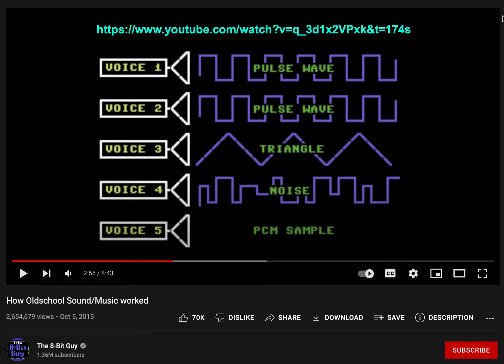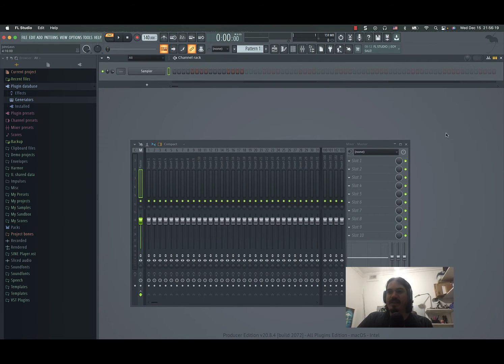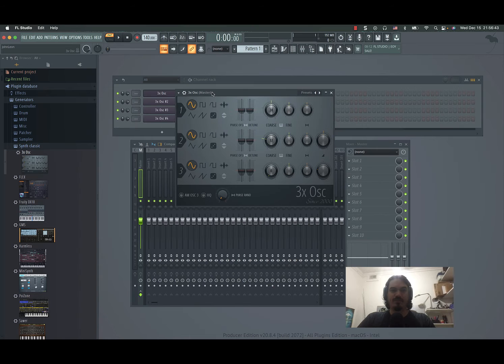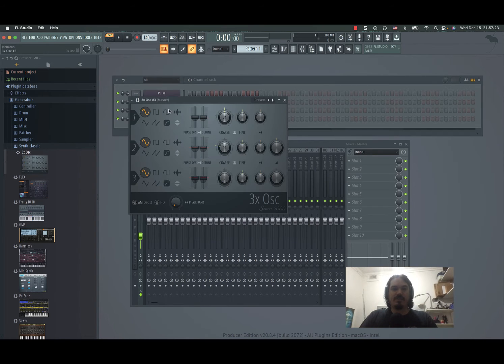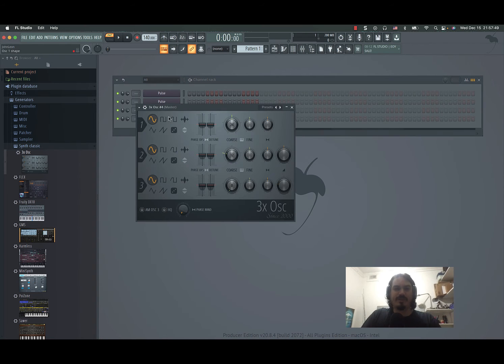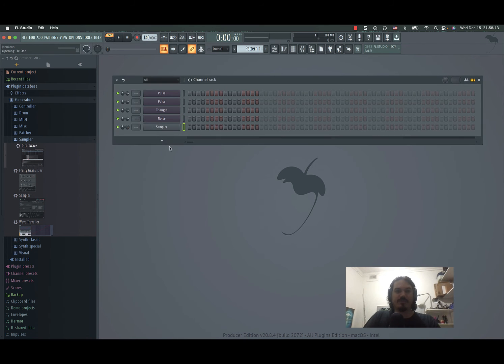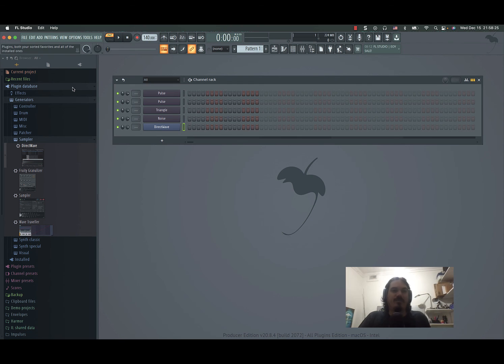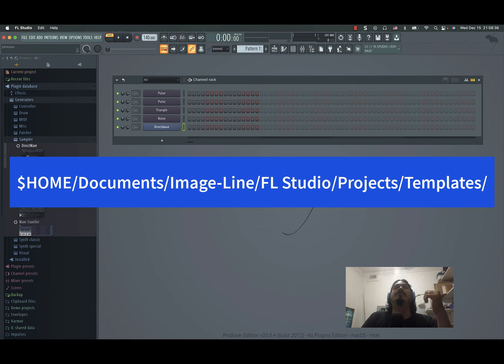Mimicking NES instruments in FL Studio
How to setup 3xOsc instruments to create an 8-bit NES template in FL Studio.
There are 5 channels: 2 square(pulse) waves, 1 triangle, 1 noise, and 1 PCM sample.